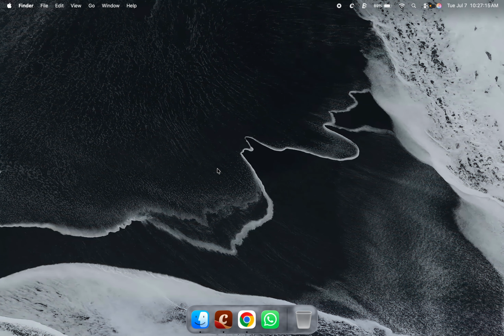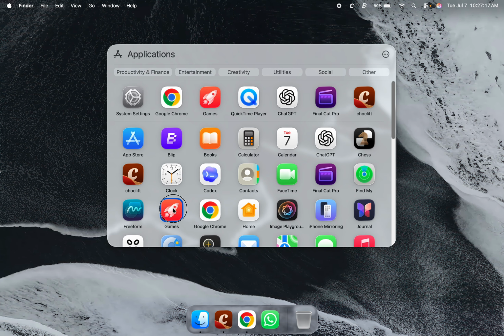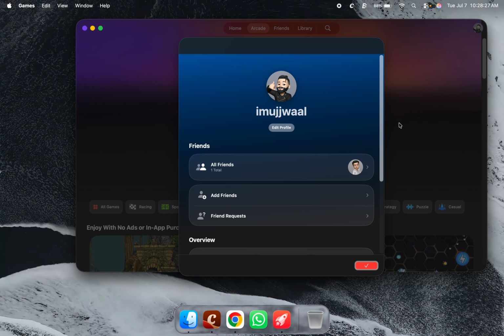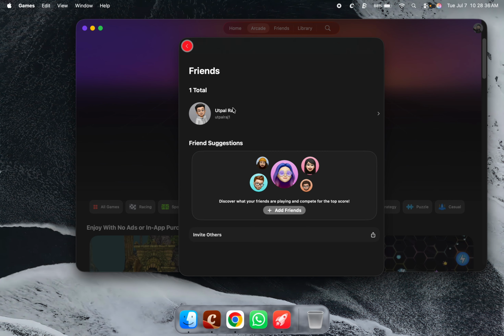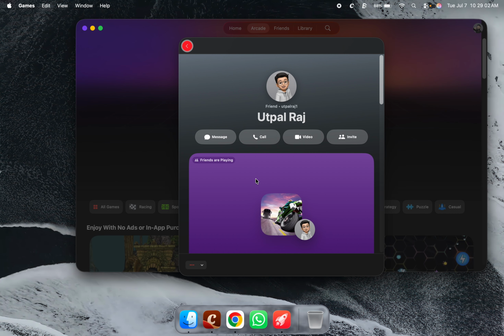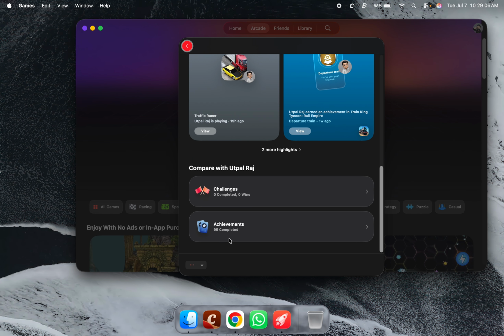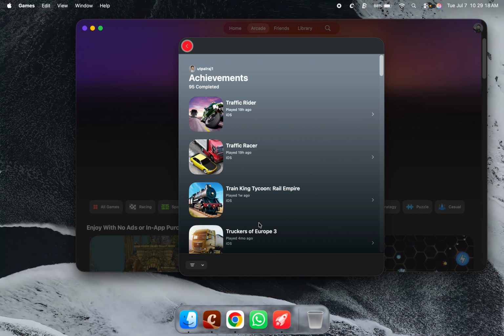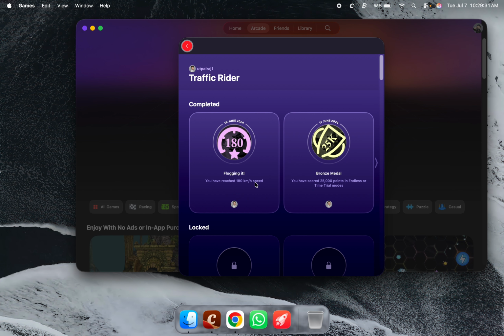How to Compare Game Achievements With Friends on Mac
In this video, you'll learn how to compare your game achievements with friends on your Mac using Apple Games and Game Center. This feature lets you see how your progress compares with your friends by viewing unlocked achievements and overall game completion. Follow the step-by-step instructions to compare achievements, track your progress, and enjoy a more competitive gaming experience on macOS.

Compare game achievements with friends on Mac
Game Center achievements comparison
Apple Games friends achievements
View friends' game achievements
Compare game progress on Mac
Game Center friends on macOS
Apple Games achievement tracking
Compare achievements in Apple Games
Game Center gaming progress
Apple Games social features